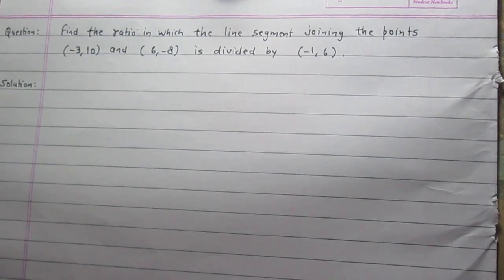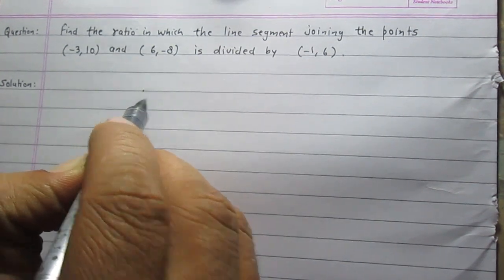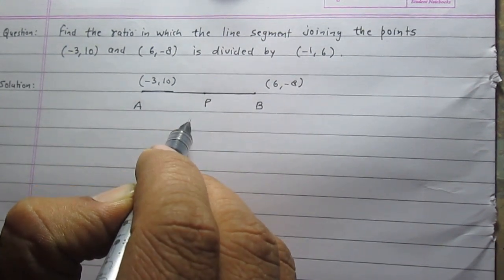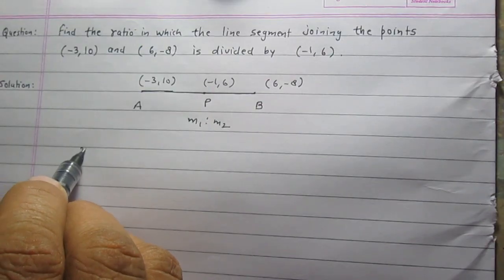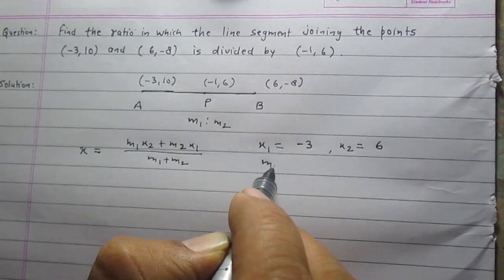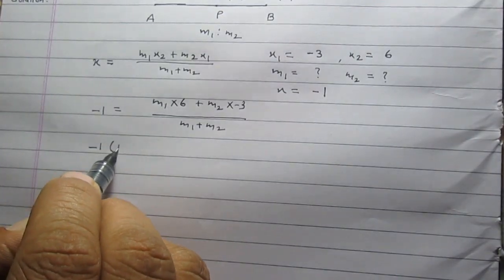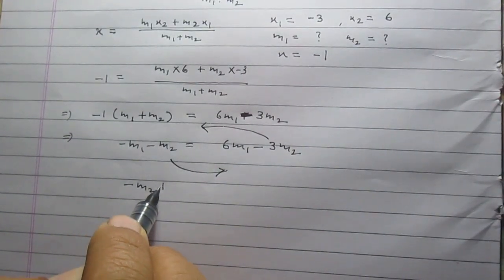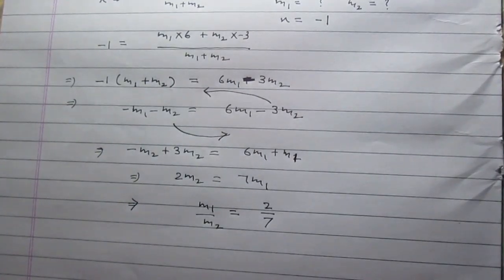Find the ratio in which line segment joining (-3,10)&(6,-8) is divided by (-1,6)